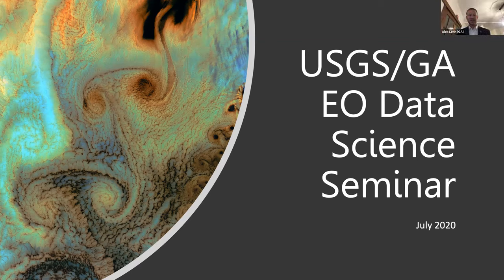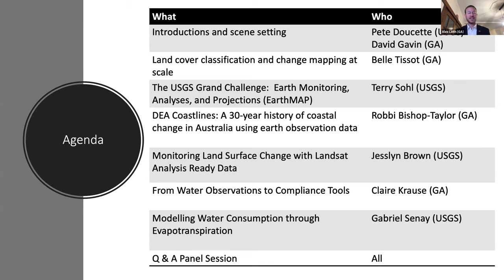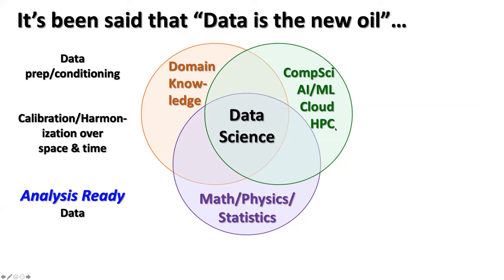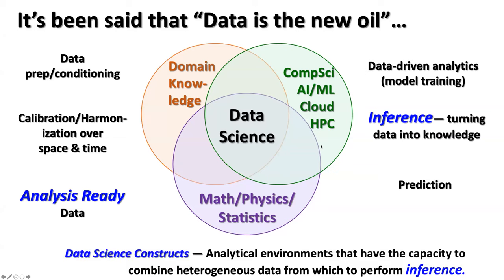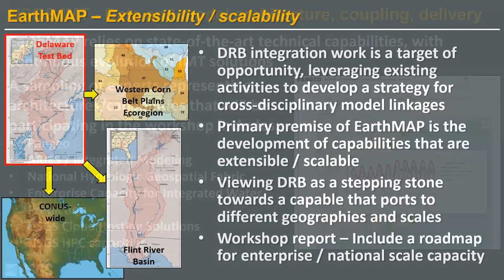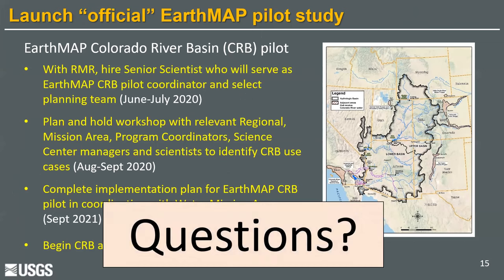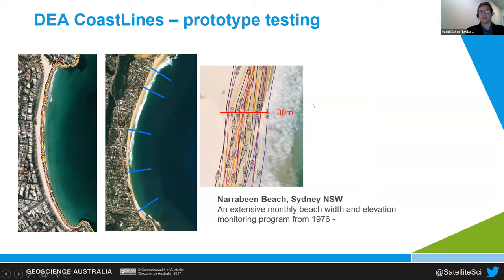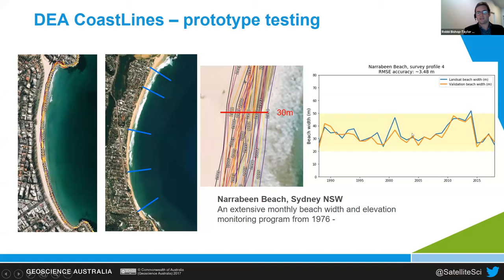USGS GA EO Data Science Seminar July 2020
The United States Geological Survey (USGS) and Geoscience Australia have long collaborated in the field of Earth observation (EO). Today, the USGS and Geoscience Australia's Digital Earth Australia (DEA) team work closely together on standards development, analysis ready data production, calibration and validation, and on using the data to undertake science.
This seminar provided a forum for USGS and DEA scientists to talk about how the new paradigm of cloud data access enables the application of science at a scale that was previously difficult to reach.

The line-up:
• Facilitator: Alex Leith (GA)
• Introduction: Pete Doucette (USGS)
• Belle Tissott (GA): Land cover classification and change mapping at scale
• Terry Sohl (USGS) - The USGS Grand Challenge: Earth Monitoring, Analyses, and Projections (EarthMAP)
• Robbi Bishop-Taylor (GA) - DEA CoastLines: A 30 year history of coastal change in Australia using earth observation data
• Jesslyn Brown (USGS) - Monitoring Land Surface Change with Landsat Analysis Ready Data
• Claire Krause (GA) - From Water Observations to Compliance Tools
• Gabriel Senay (USGS) - Modelling Water Consumption through Evapotranspiration
• Q & A Panel Session